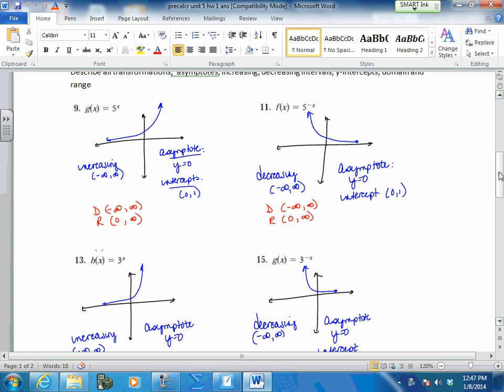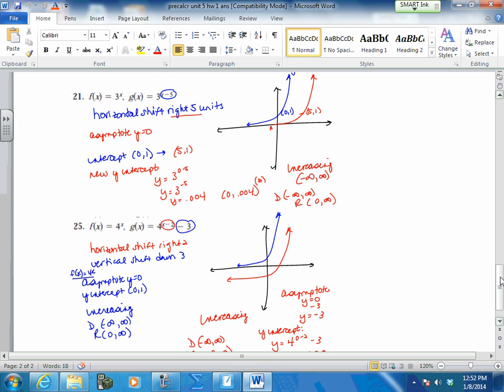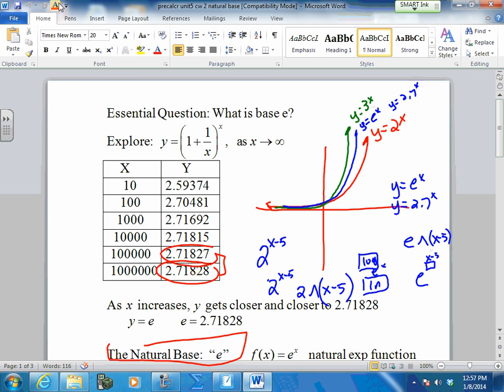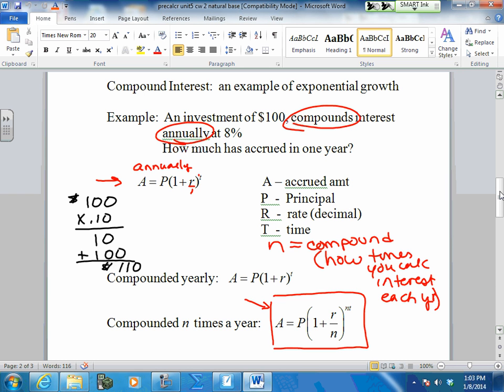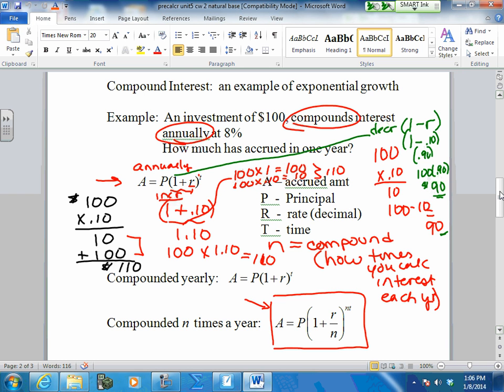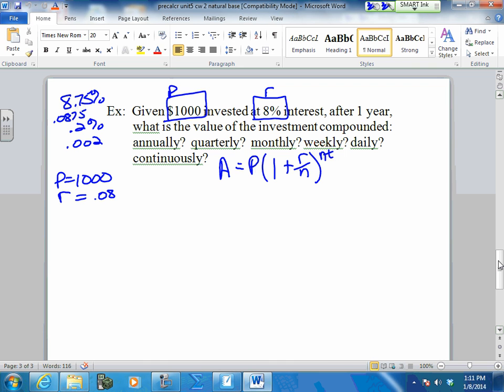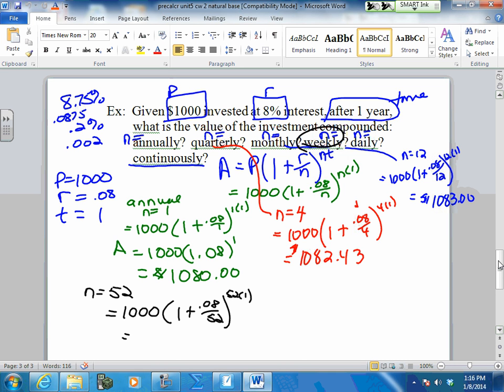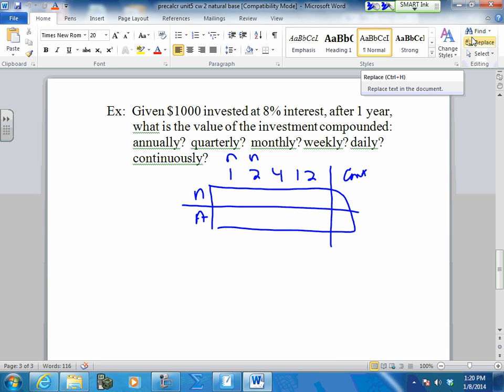January08 precalc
jan 08 precalc natural  base and interest calc